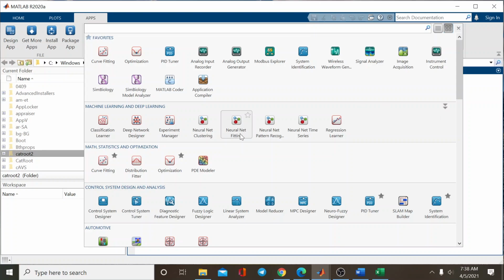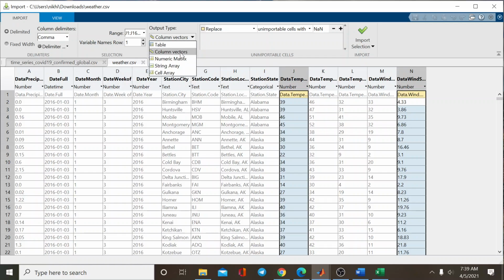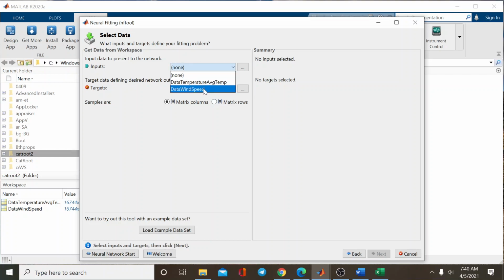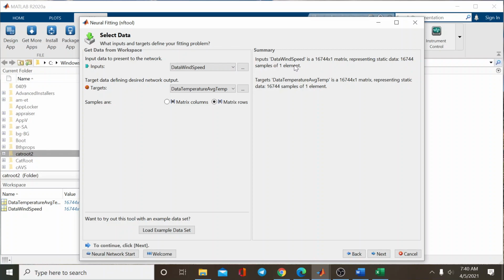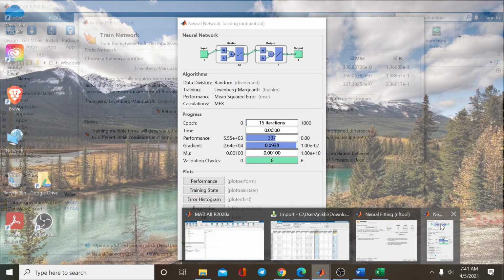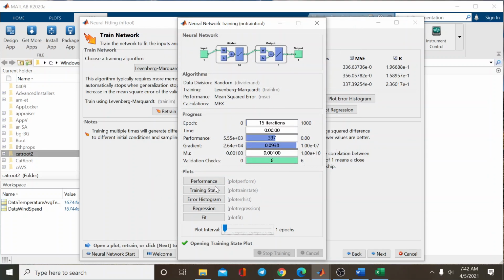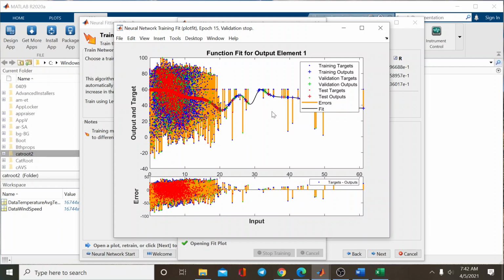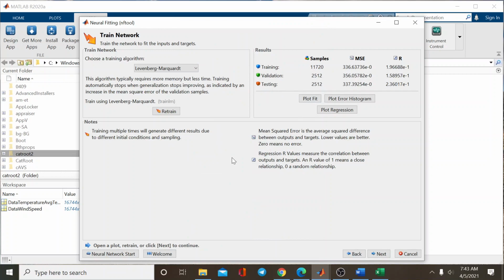MATLAB Intro 7